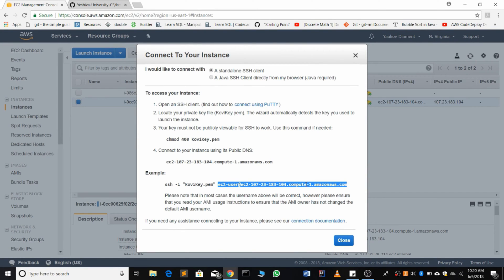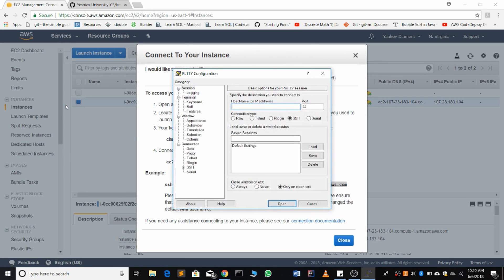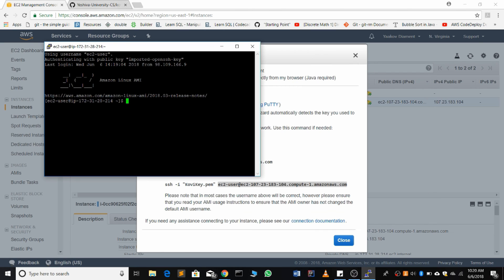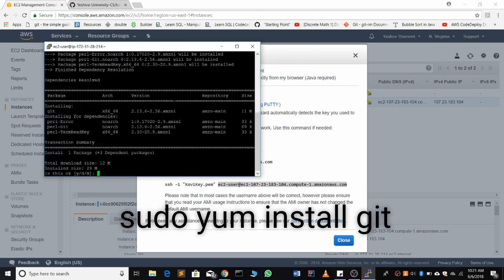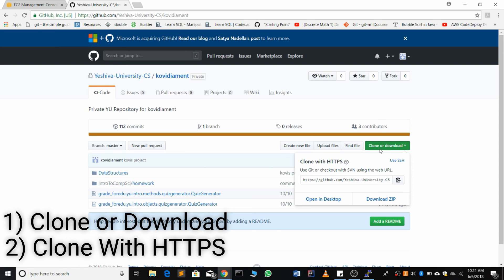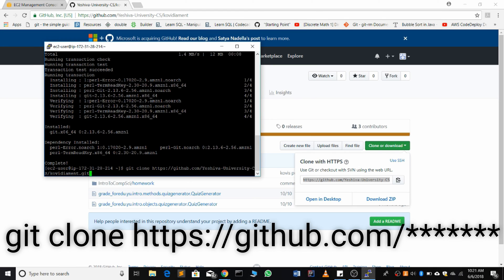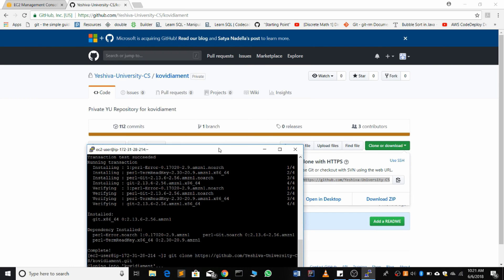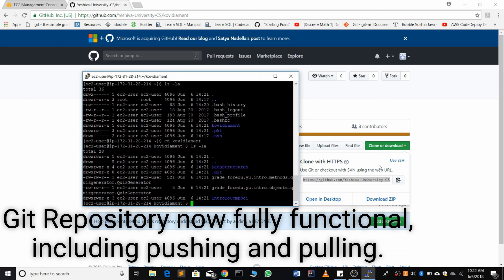Clone Private Git Repo To EC2 Instance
The full instructional document accompanying this video series can be found on Google Drive

In this video:

☐On the remote machine, type the following command: sudo yum install git

☐On the GitHub website open the repository and select “Clone Or Download”, select “Clone With HTTPS,” and copy the link.

☐Enter your username and password when prompted, and the repository will be cloned.